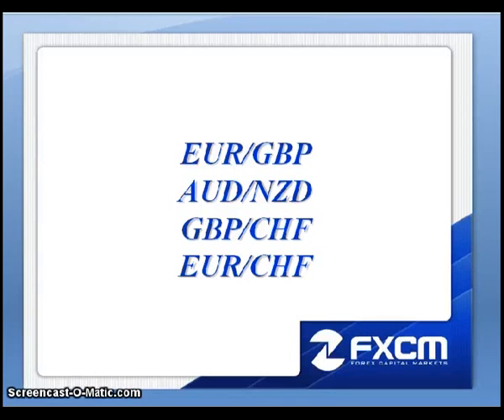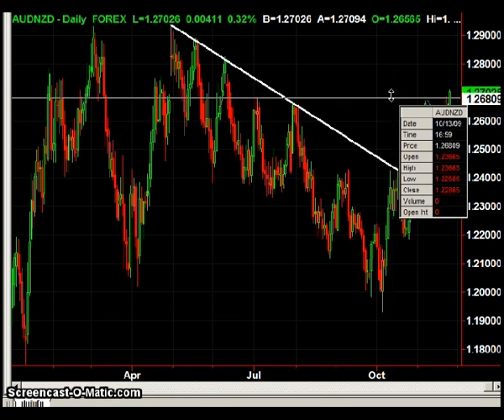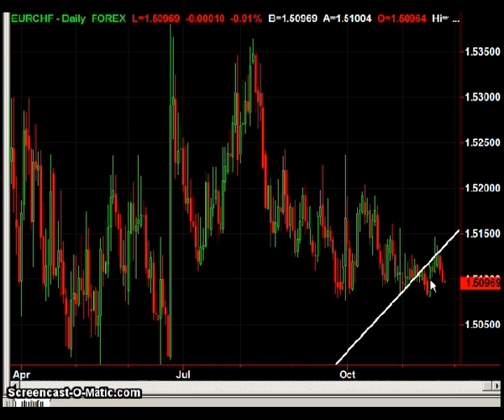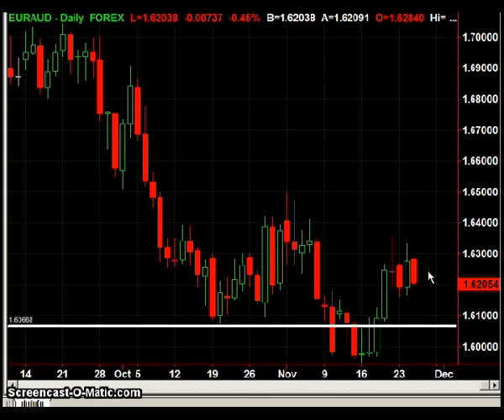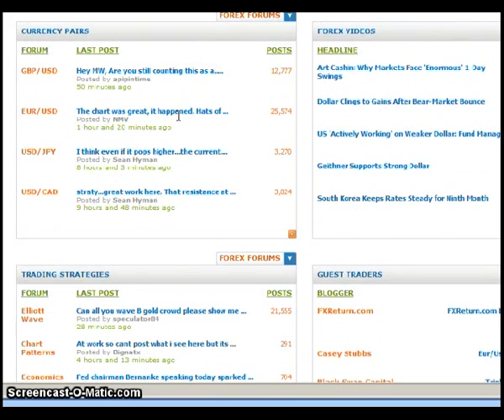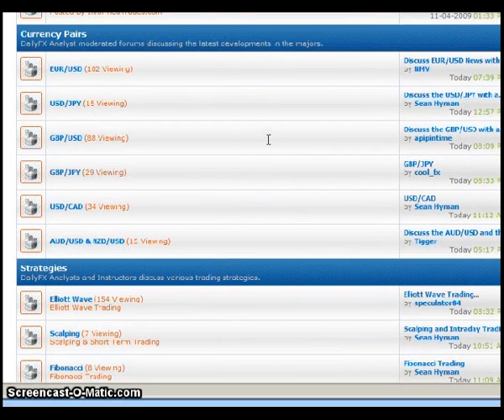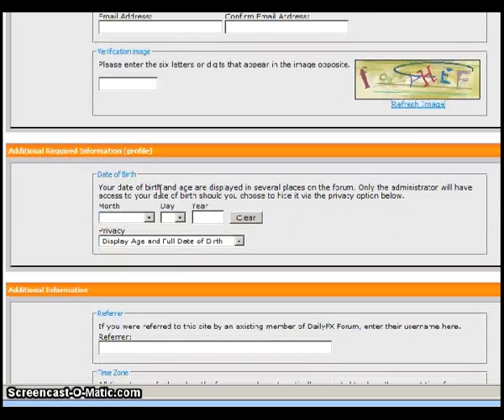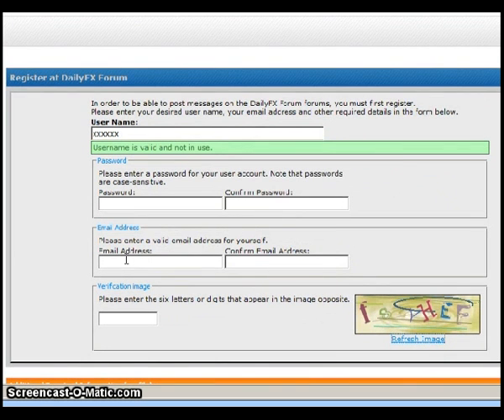Nov25 DailyFX London Calling.mp4